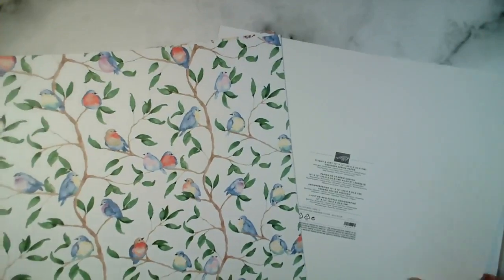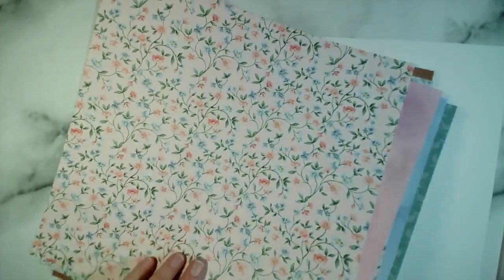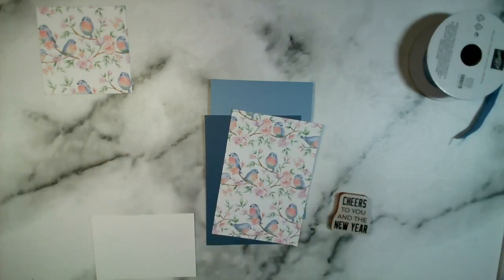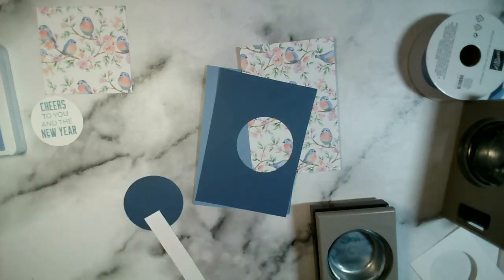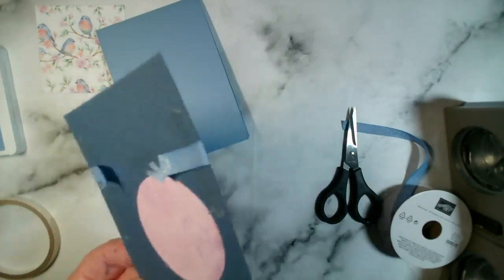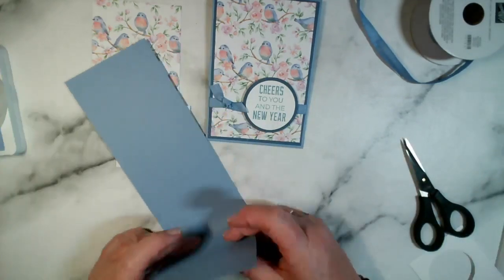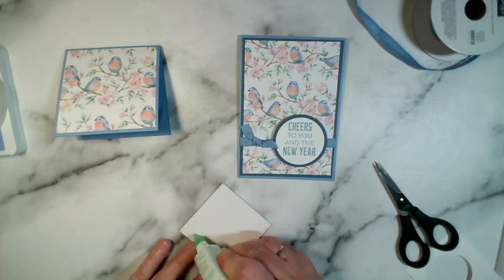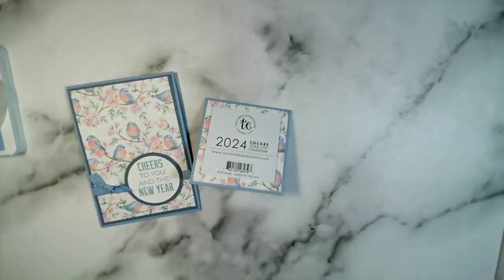Pretty Card and matching Desk Calendar with the NEW FREE Flight and Airy Papers available January 24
Join me as I use these lovely bird and floral papers from Stampin' Up!
These papers will be available between January - February 2024, during our Sale-a-Bration promotion.
You can earn them free with an order over £45 (before postage) whilst stocks last.
These are just set of papers available free during this time.
The little desktop calendars are made with the following dimensions:
A4 sheet scored down the long side as follows:
9cm, 18cm, 21cm and 24cm.
Then cut this sheet down the short side at 9cm to cerate 2 calendar bases , leaving a 3cm offcut.

These calendars are 7cm square, but you can size your card to fit.
They make a perfect gift for anyone - on their desk, table or mantlepiece.